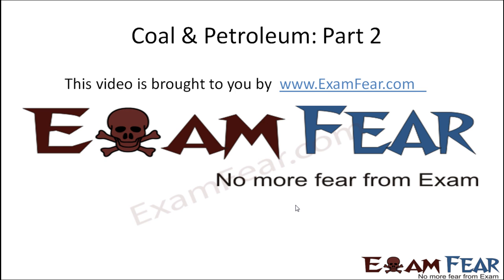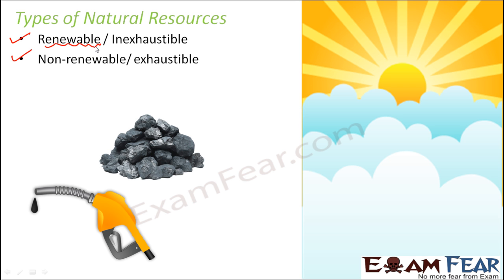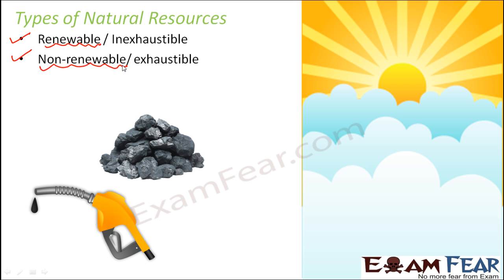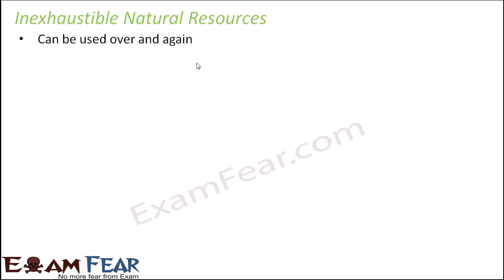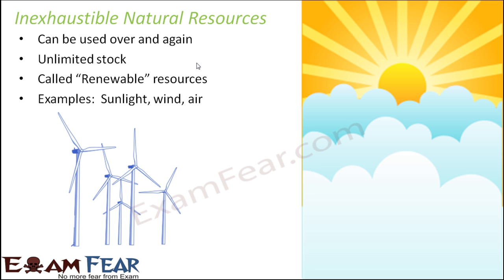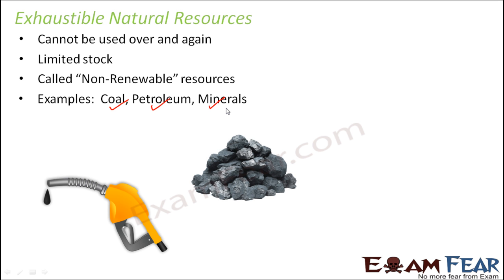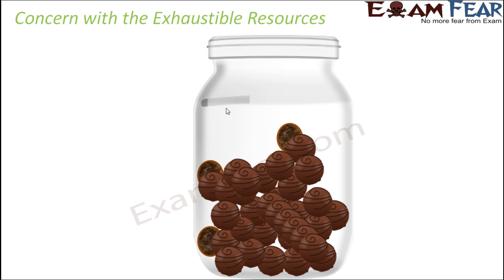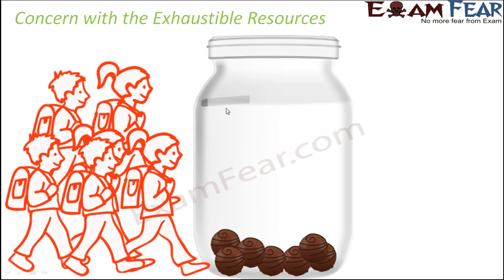Chemistry Coal & Petroleum Part 2 (Exhaustible, inexhaustible resource) Class 8 VIII